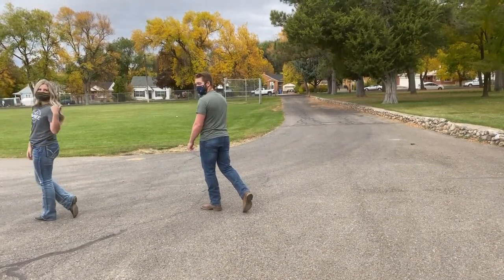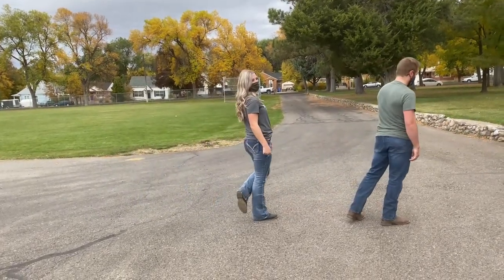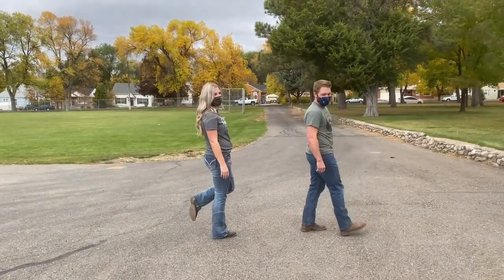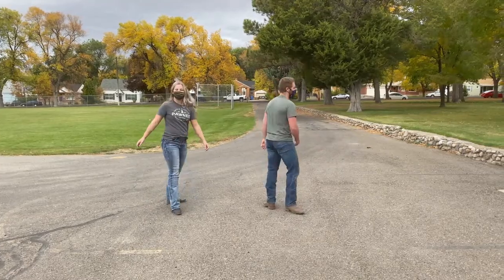USUSA Country Swing Club Tuesday Tutorials: Freight Train Line Dance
This week we're teaching you how to do the Freight Train line dance (song by Aaron Watson).